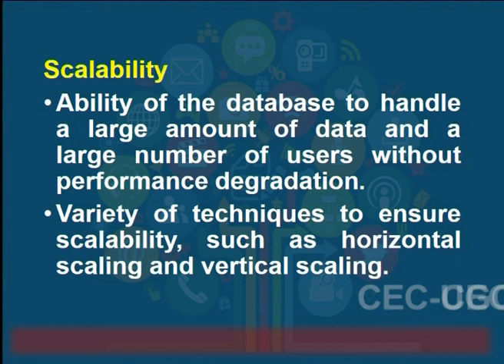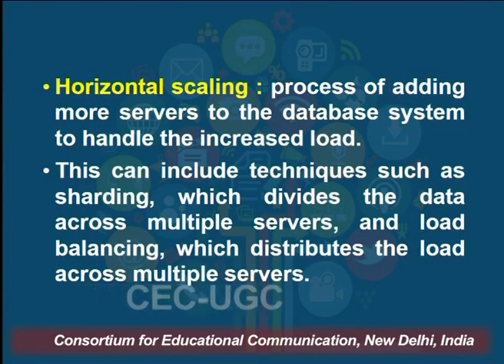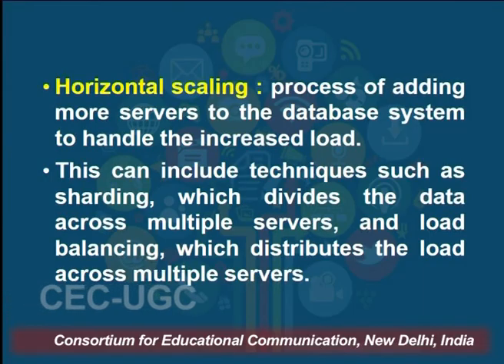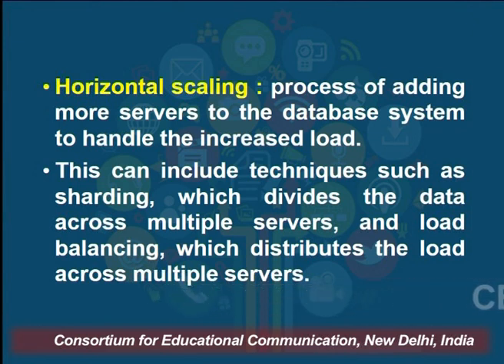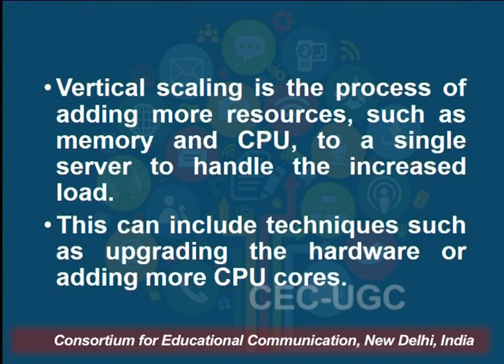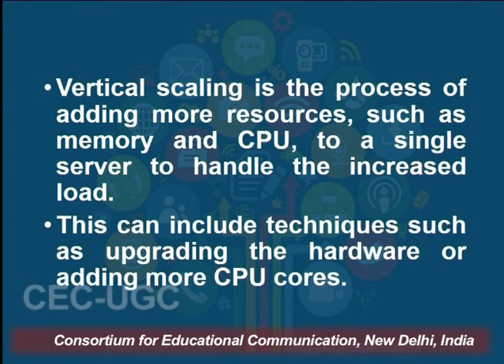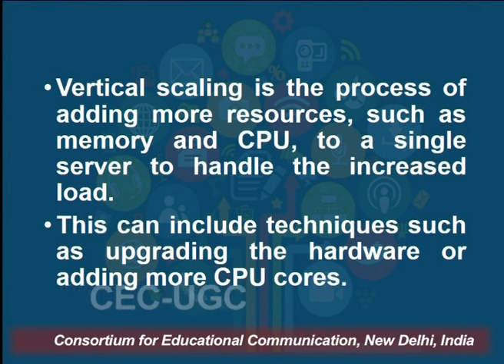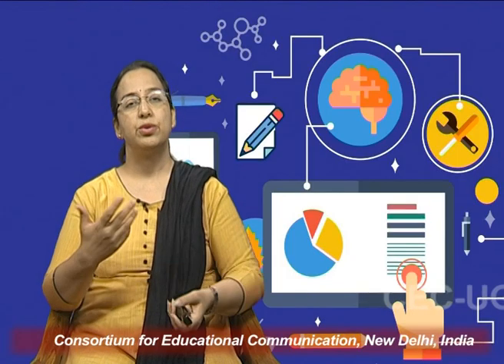Introduction and Database Approach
This Lecture talks about Introduction and Database Approach.